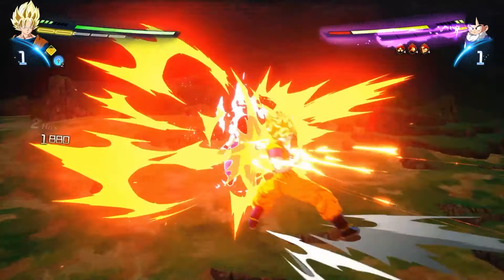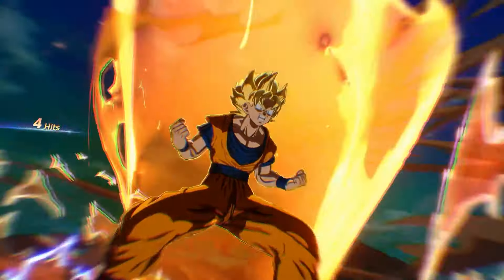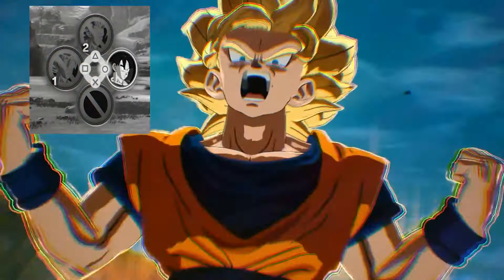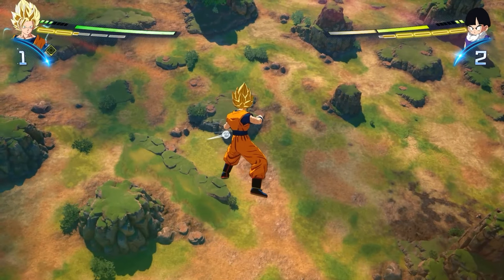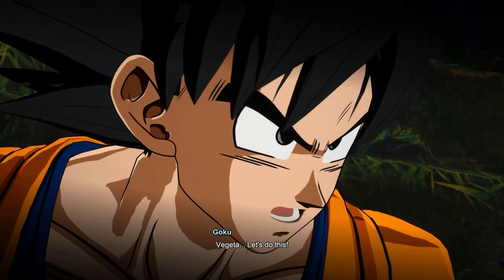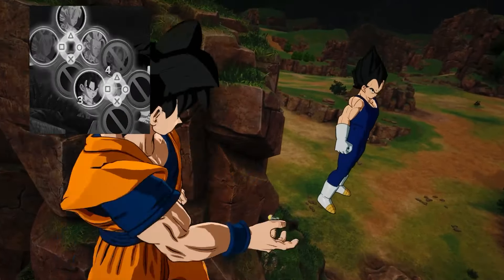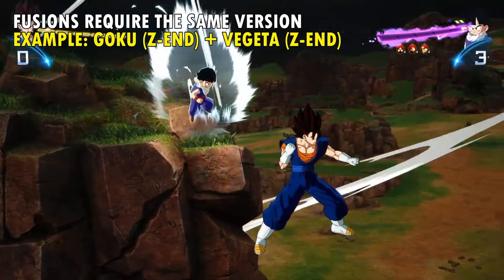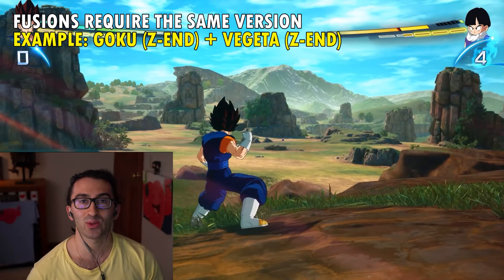Dragon Ball Sparking Zero - How to Transform and Fuse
Dragon Ball Sparking Zero - How to Transform and Fuse. Sparking zero how to transform sparking zero how to fuse. How to transform in dragon ball sparking zero. How to fuse in dragon ball sparking zero. Quick and easy tutorial so you can save time and get back to enjoying your game.